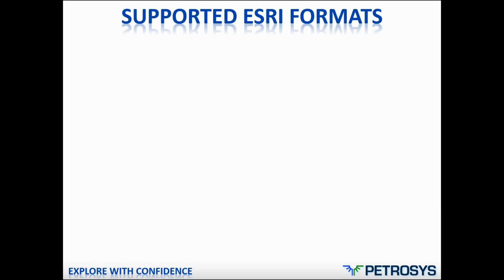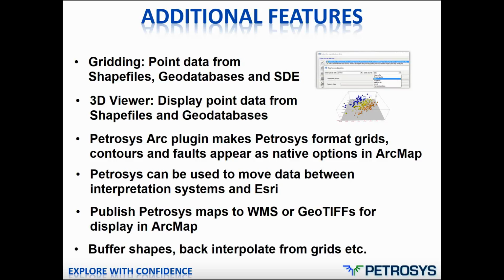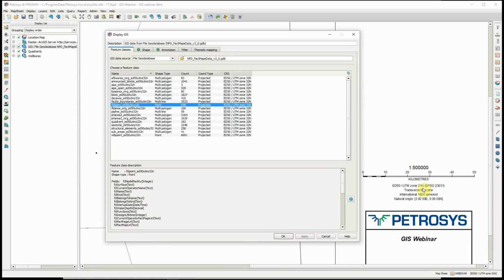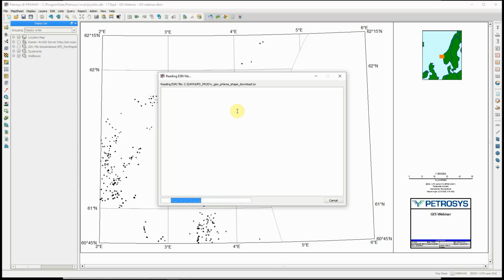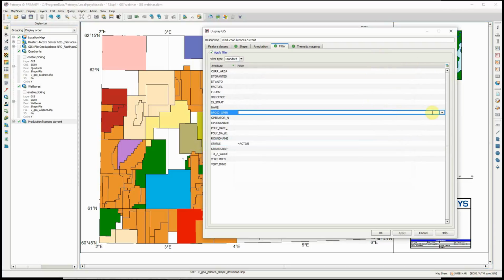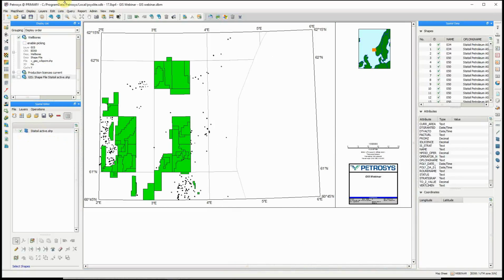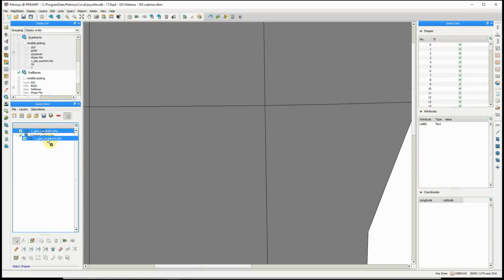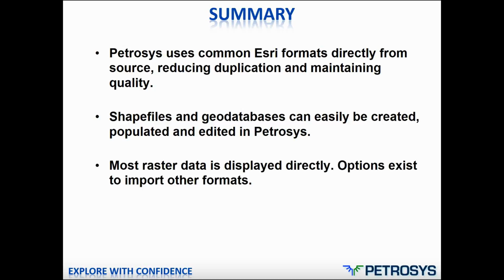Webinar: Making maps in Petrosys using ESRI data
An overview of using ESRI data in Petrosys with a focus on displaying and editing shapefiles and geodatabases.